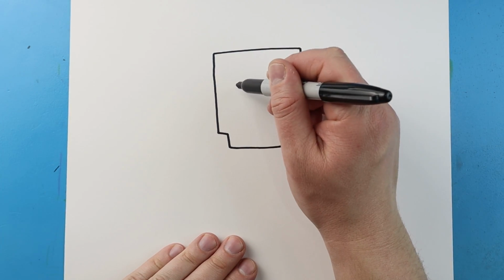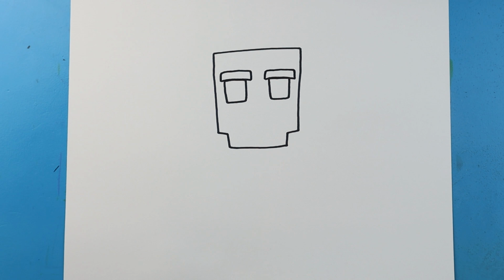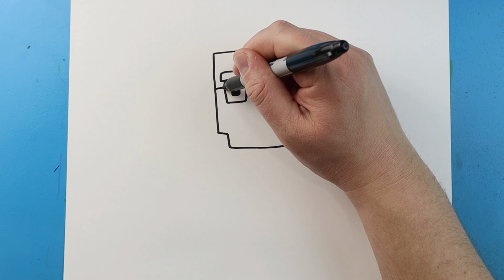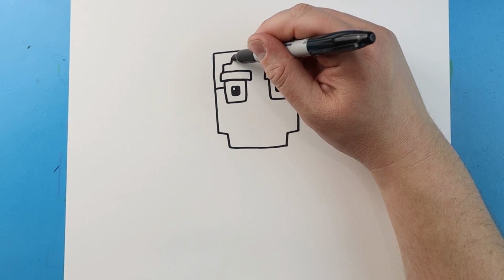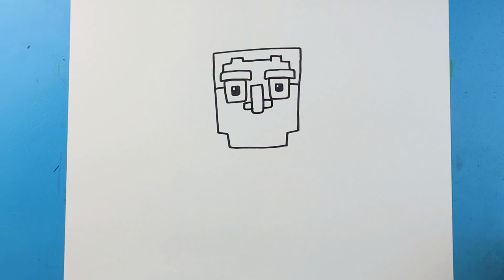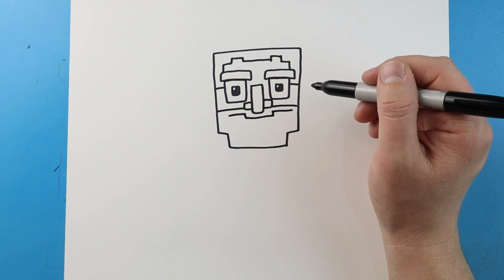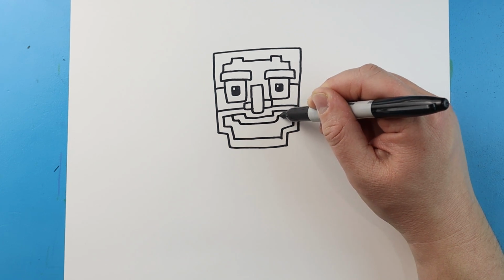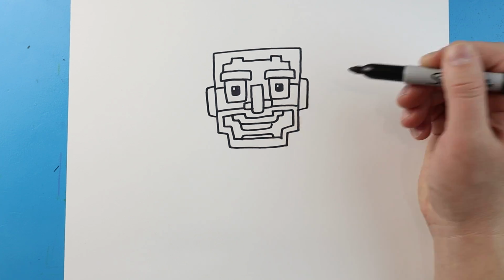How to Draw Minecraft Skibidi Toilet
Step by step video on how to draw Minecraft Skibidi Toilet!!!